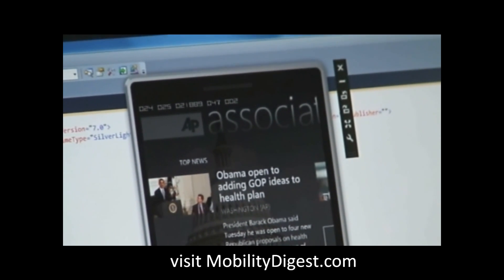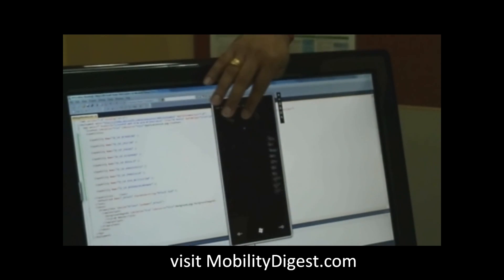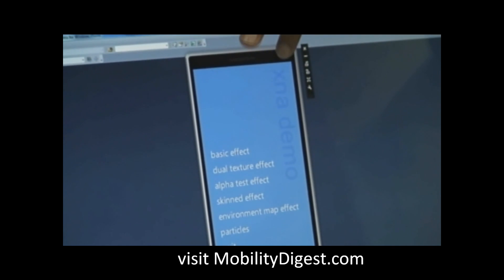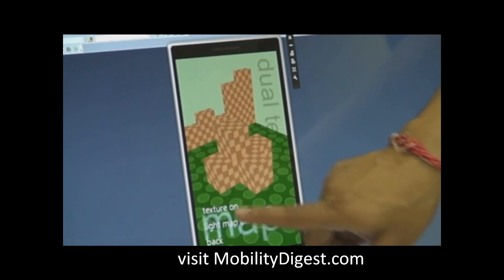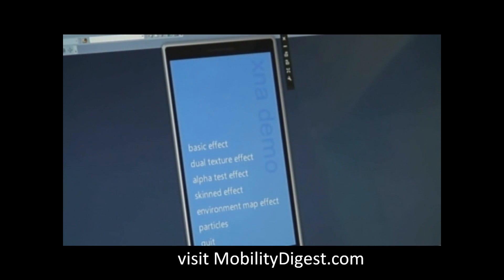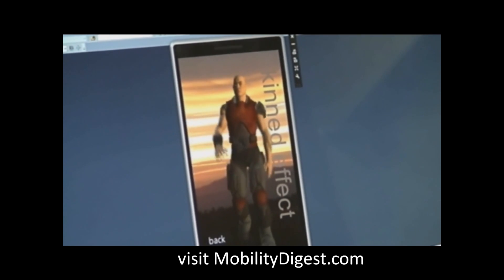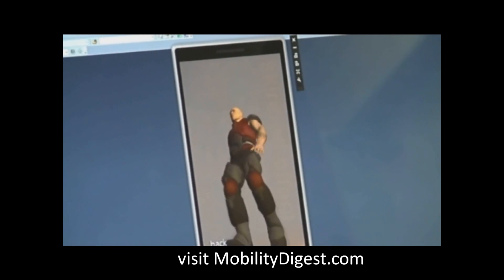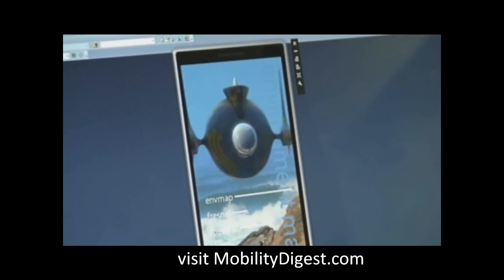Windows Phone 7 Previews of AP App and XNA Effects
Here are two snippets of Microsoft showing off Windows Phone 7. First up is the Associated Press (AP) app with great transitions. Next is a series on XNA effects which show the 3D effects of Windows Phone 7 and the ease of development.